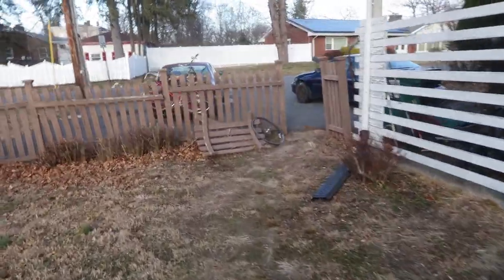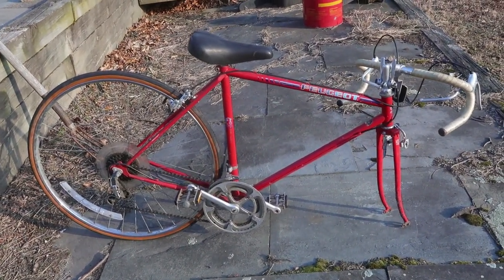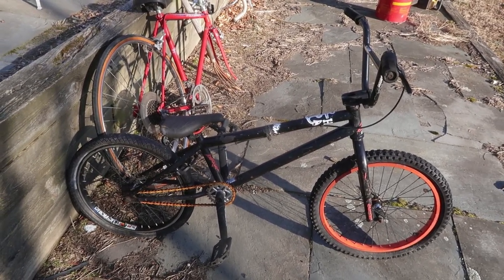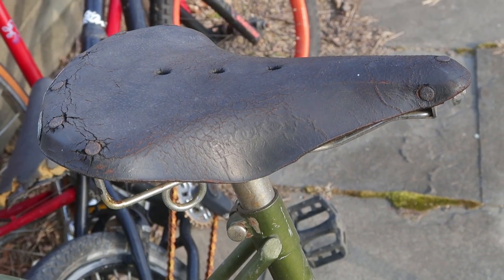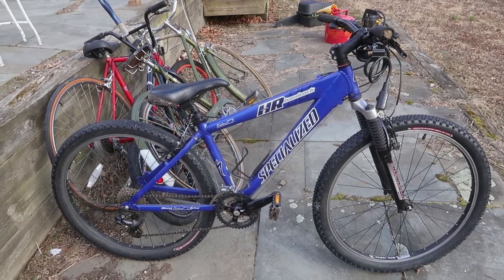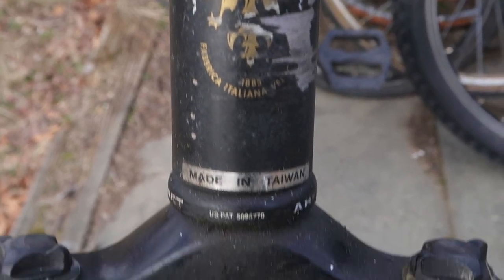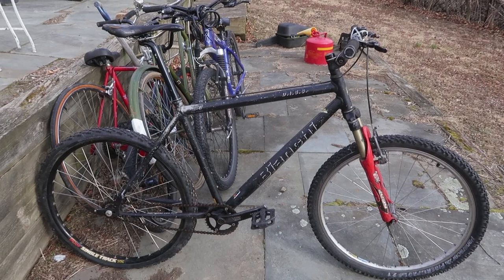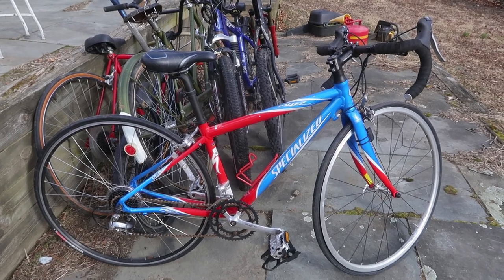People occasionally throw really nice bikes in the garbage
Bikes in this video: Peugeot Carbolite 103 road bike; Mirraco BMX bike; 1972 Raleigh Sports women's 3-speed; Specialized Hardrock mountain bike; Bianchi D.I.S.S. single-speed mountain bike; Specialized Allez road bike.

Wind filters

Recorded in a hurry on 2/28/2020 at 7:30 in the morning which is four hours earlier than I usually wake up so please forgive me if it goes astray.